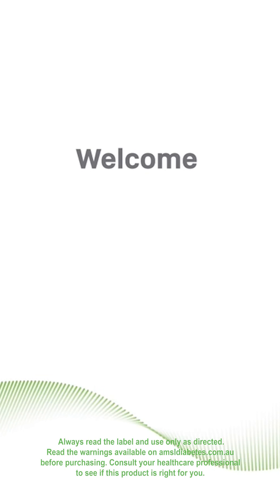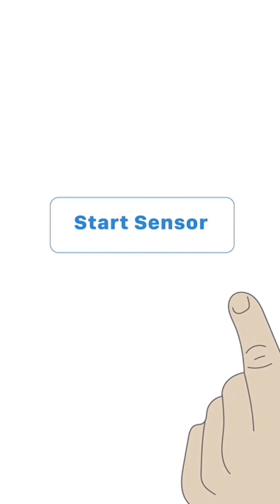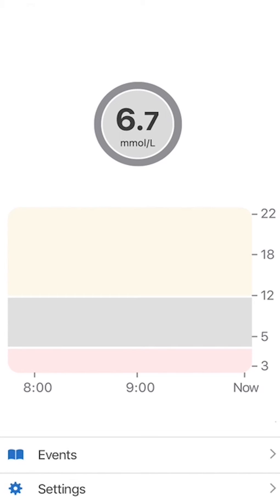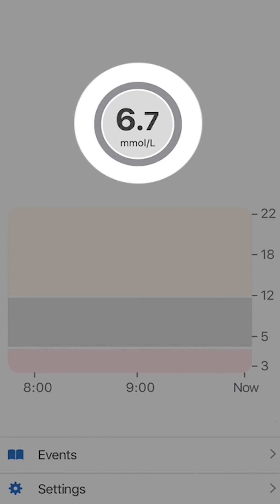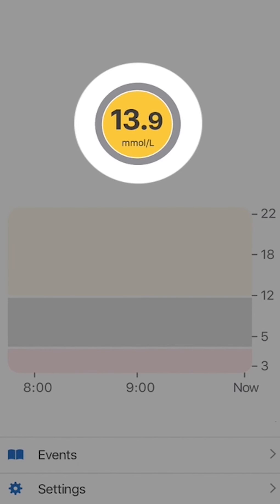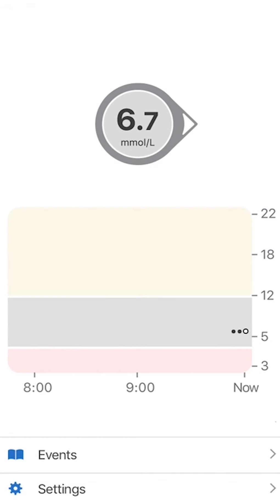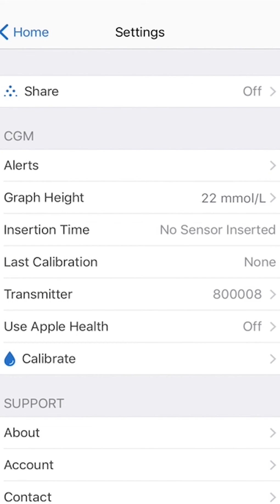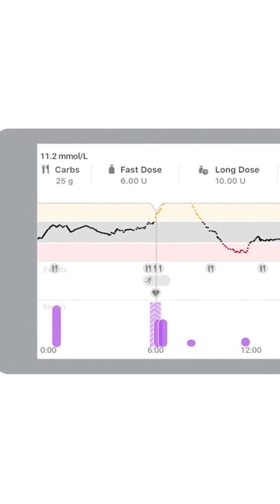Dexcom G6 CGM - iOS App Overview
Just getting started with the Dexcom G6 and using an iPhone as your display device*? Watch the video below for an overview of the Dexcom G6 app. This video will highlight how to set up your smart device, what glucose readings, trends, alarms, and alerts look like and other handy features.

To learn more about the Dexcom G6,

*For a list of compatible devices, please visit Dexcom.com/compatibility

ALWAYS READ THE LABEL AND FOLLOW THE DIRECTIONS FOR USE. before purchasing. Consult your healthcare professional to see which product is right for you. Dexcom is a medical device used to continuously measure and record glucose concentrations in diabetic patients.